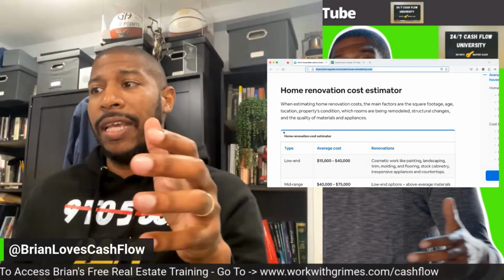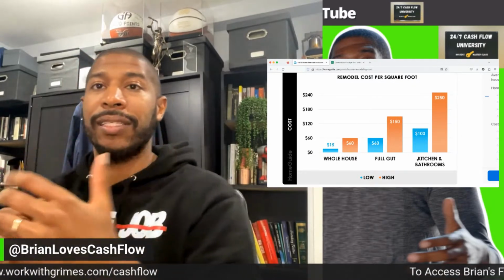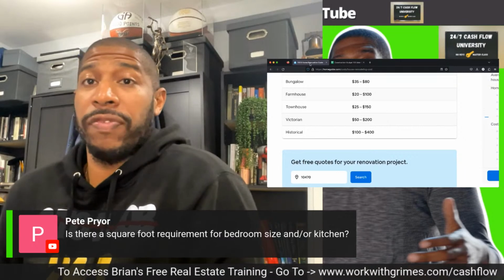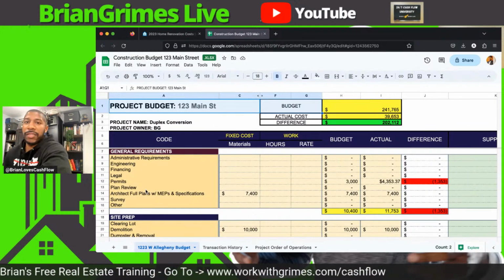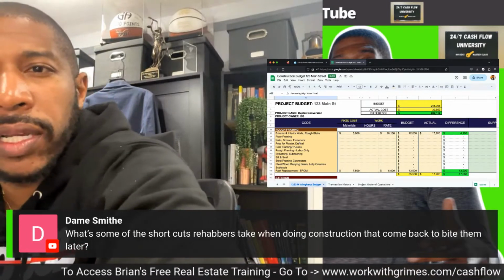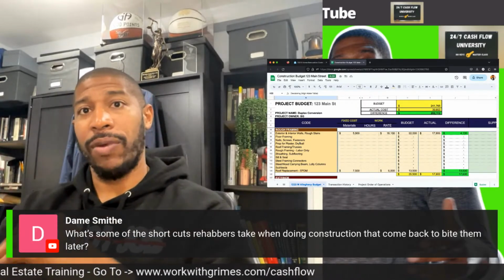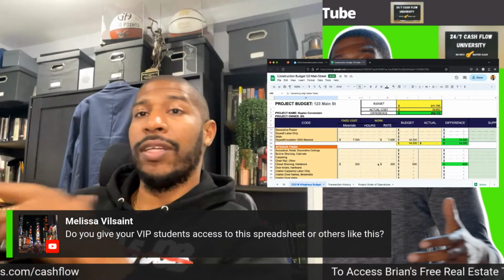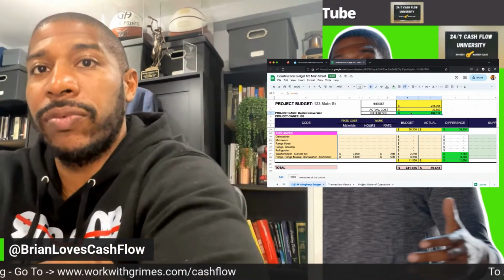The Costs of Home Renovations - Free Real Estate Training and Q&A